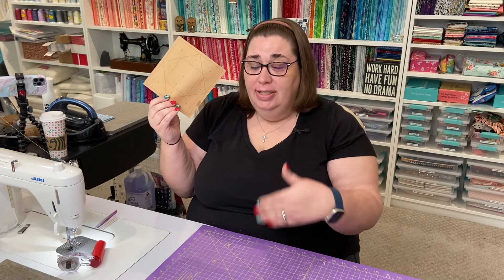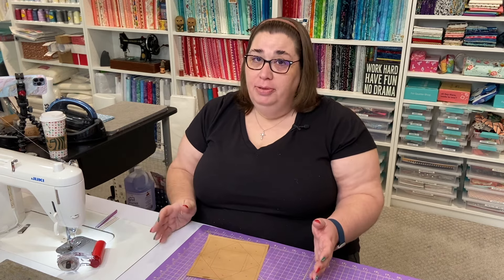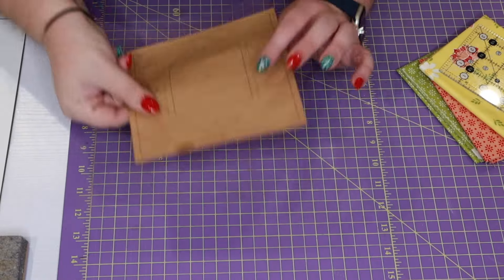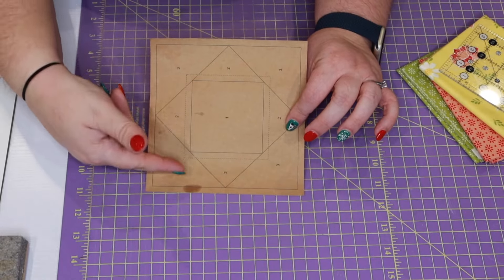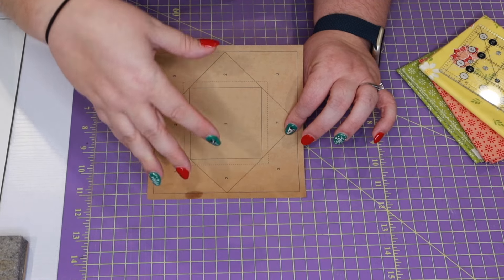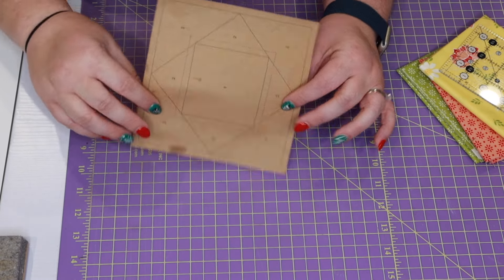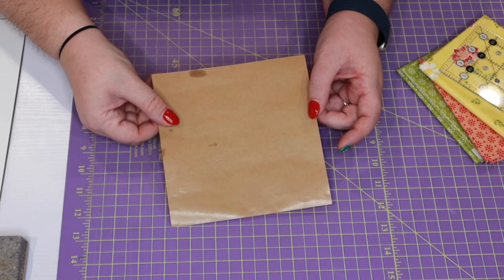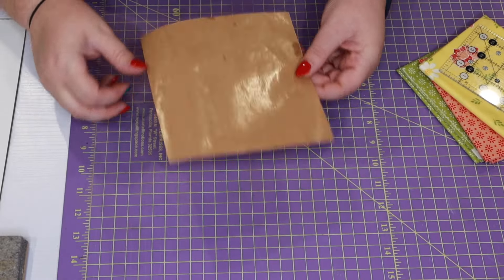Foundation Paper Piecing (aka FPP) Without Ripping the Paper! (Freezer Paper FPP Demonstration)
Have you tried FPP and love it...but dread ripping the paper out?  What if I could show you how to FPP...avoid the mess and save some trees?  In today's video - that's exactly what we're going to cover!  The basics of how you use freezer paper to do foundation paper piecing.  Once you try this, I'm convinced you'll be hooked!

➝ Happy Mail: Sew Becca; 12849 Galveston Ct. Box 401; Manassas, VA 20112